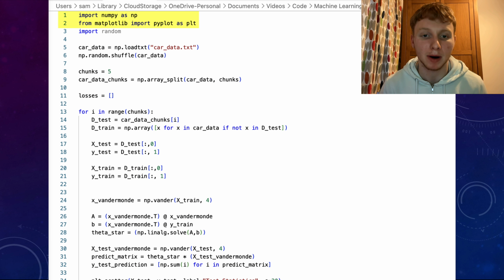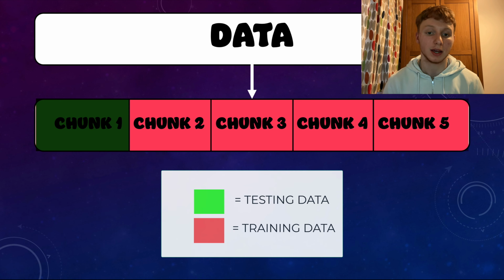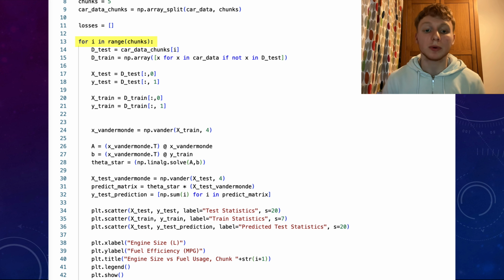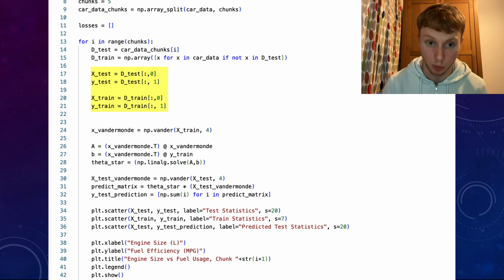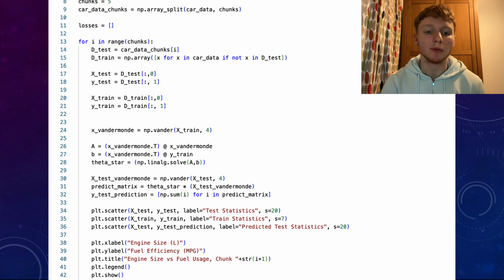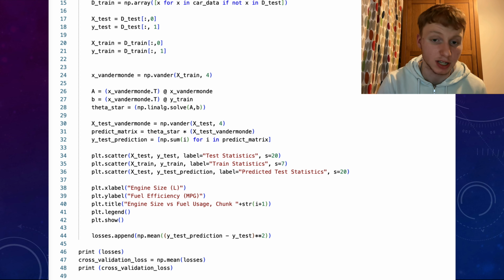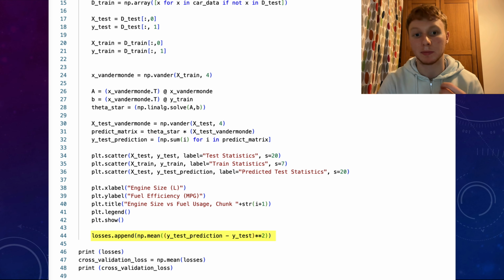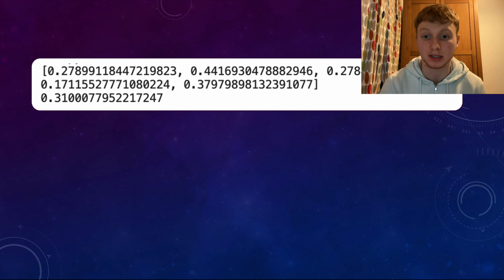Machine Learning with Python #2 - Cross Validation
This video is the second episode on Machine Learning! Today we will be going through splitting the dataset into “training” and “testing” datasets to test our predictions, this is from cross validation, where at the end we will be computing the loss.

The data is once again on engine size and fuel emissions, we will see through the cross validation how good the “training” data is at predicting the “testing” data